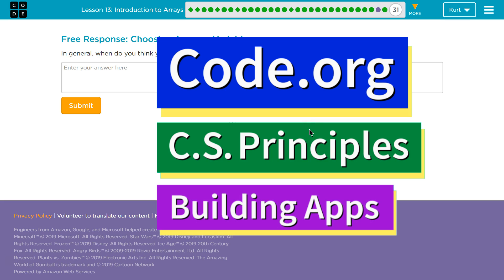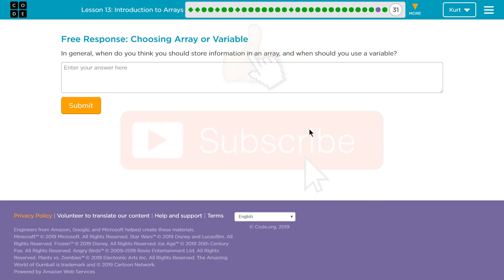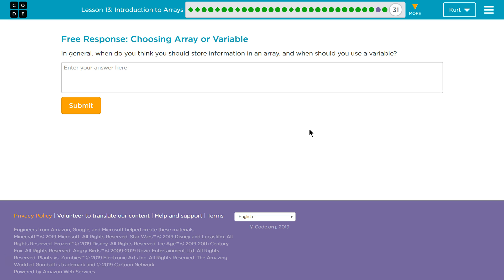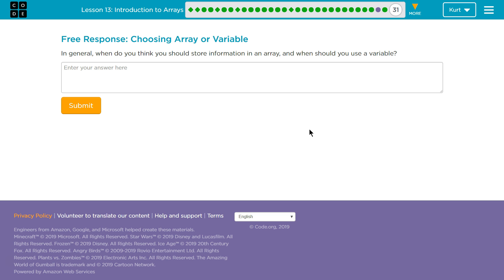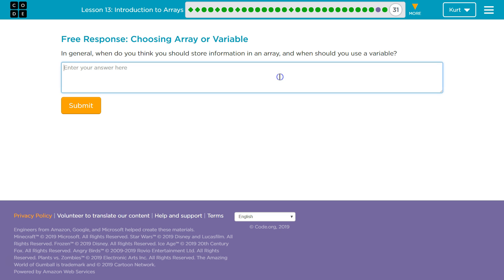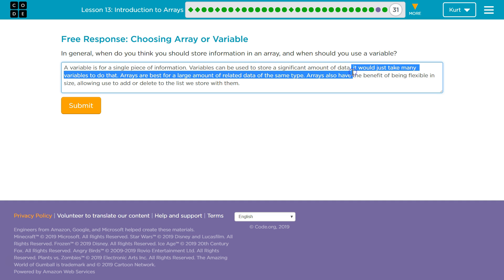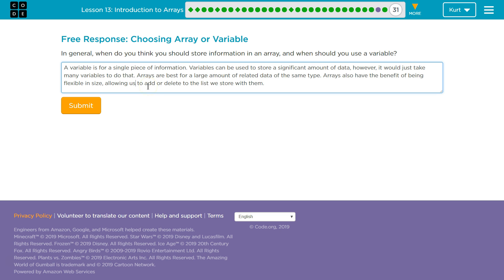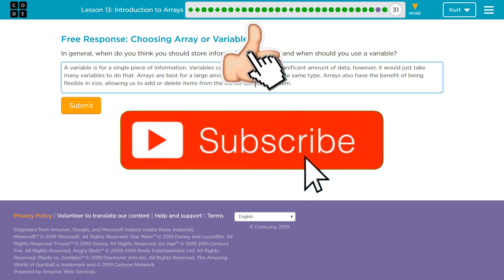Introduction to Arrays Lesson 13.31 Tutorial with Answers Code.org CS Principles